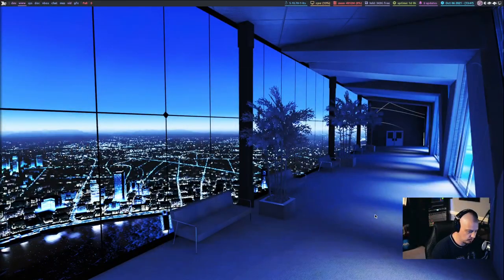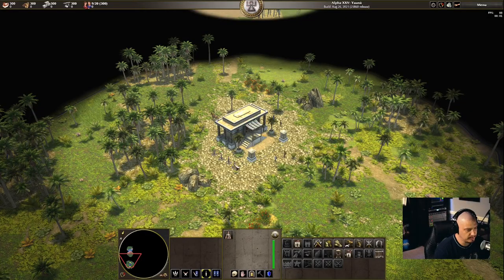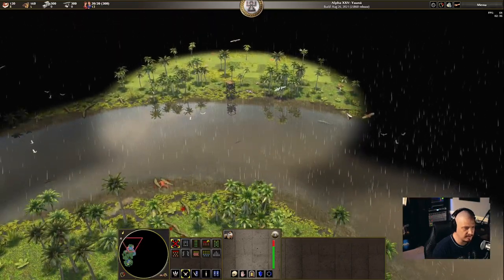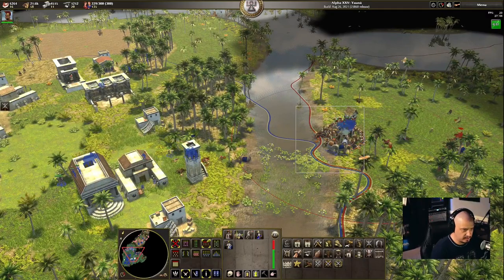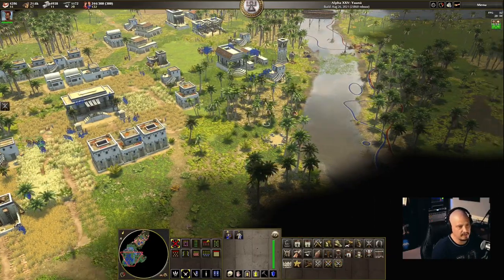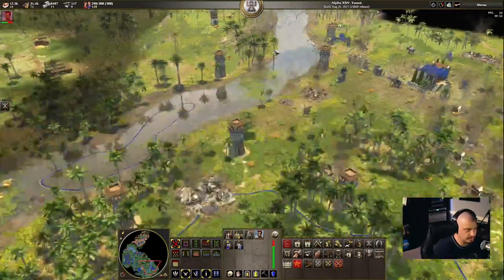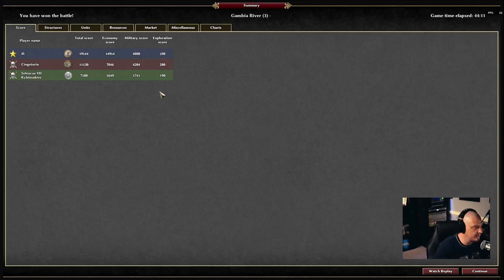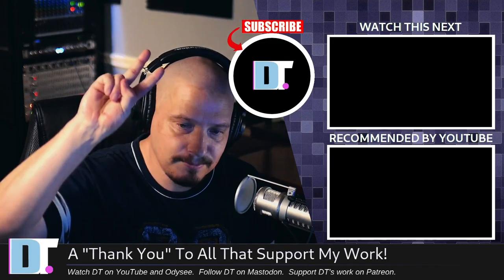I'm Playing 0 A.D. When I Should Be Working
So I went to the office today with the intention of making a proper video, but once I sat down at the computer, I started playing my favorite free and open source game 0 A.D.  I quickly realized that I wasn't going to make any real content today.  (DT is not bald, but he is lazy!)  So I recorded me playing 0 A.D. against two A.I opponents on the very hard level.

💰 Bitcoin: 1Mp6ebz5bNcjNFW7XWHVht36SkiLoxPKoX
🐶 Dogecoin: D5fpRD1JRoBFPDXSBocRTp8W9uKzfwLFAu
📕 LBC: bMfA2c3zmcLxPCpyPcrykLvMhZ7A5mQuhJ